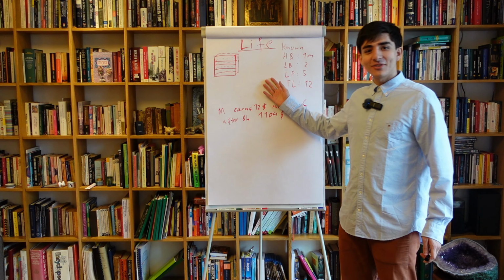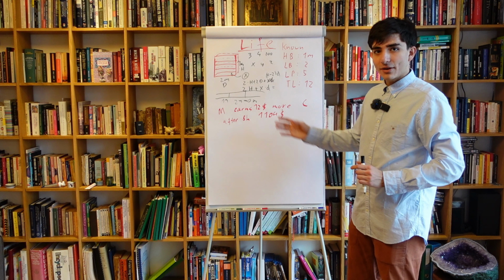Algebra how to conceptualize text problems.